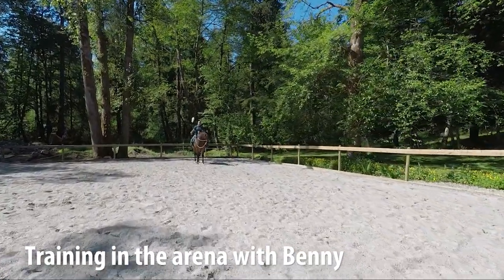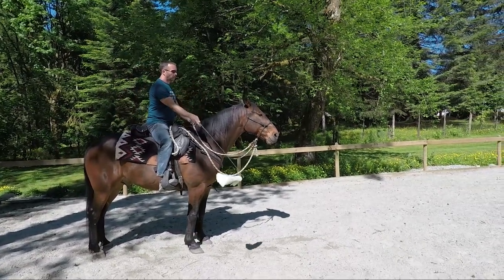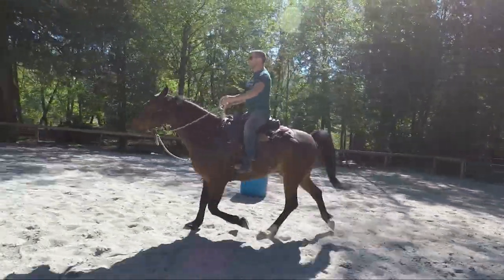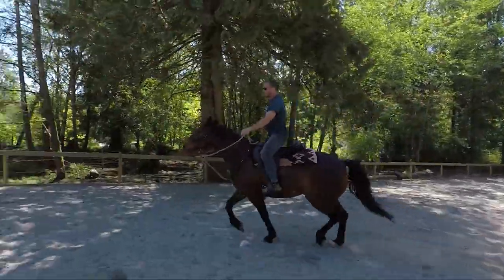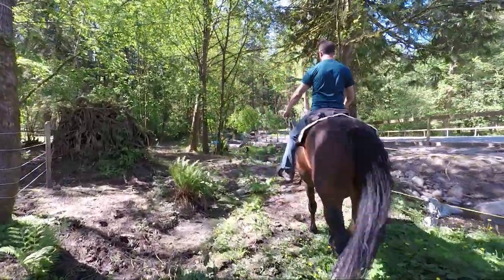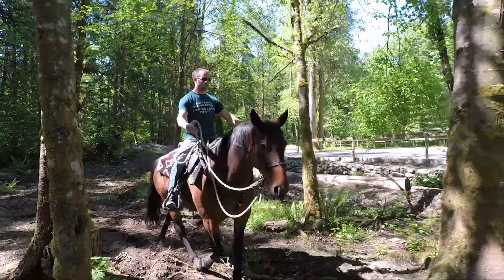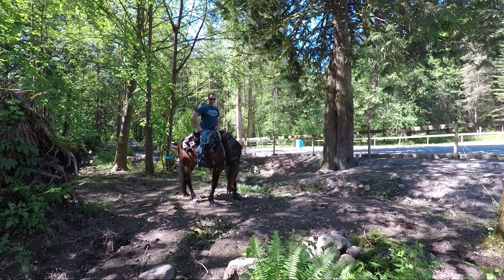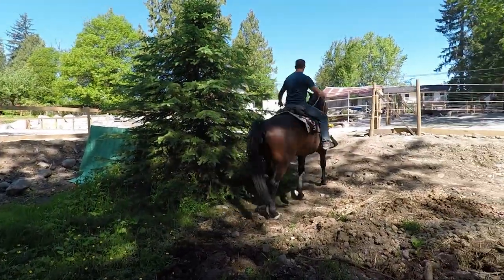Benny the Standardbred : Horse Training Part 1, Arena Work, Plastic Bags and Riding With Leg Aids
Benny is a retired Standardbred who has some amazing owners that are looking to give Benny a new life after racing. I've been privileged with the job of helping Benny go from a pacing race horse to a relaxed trail and arena horse. This is part one of a three part series posted to show his owners how he's coming along. These kinds of videos come with all training of horses here at Stable Horse Training.

This video covers arena work with plastic bags and leg cues for moving forward and turning. I also talk about taking a short walk on the property out of the arena into the forest.

Some of the technical gear and services I use to capture my horses, rides and all other video and audio used in these vide os